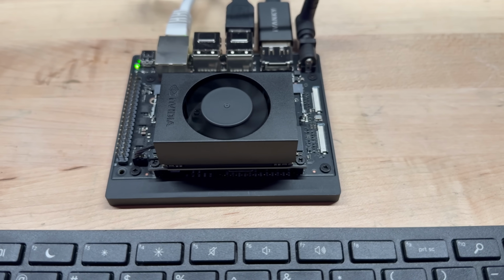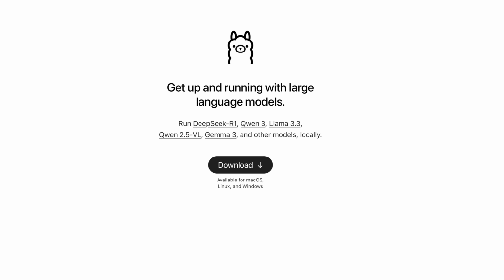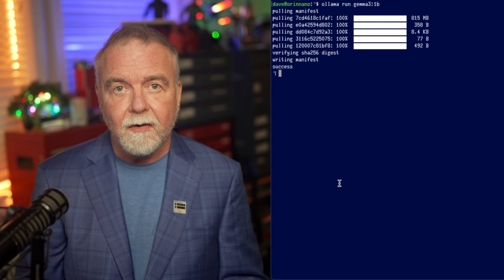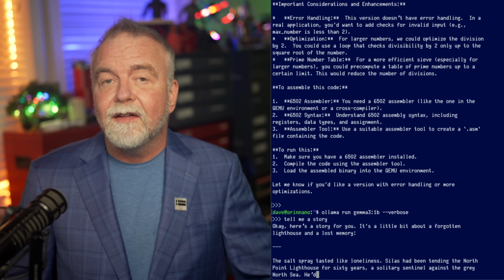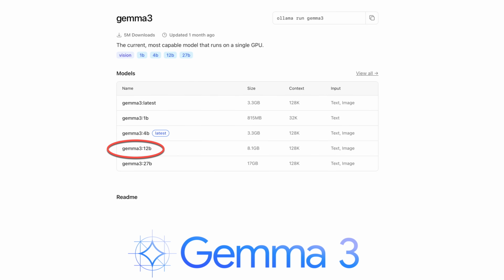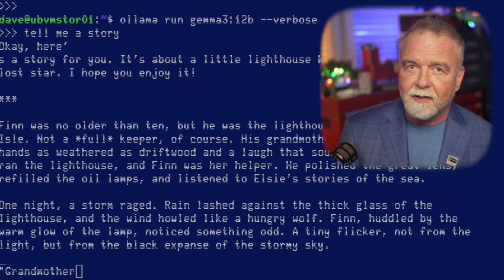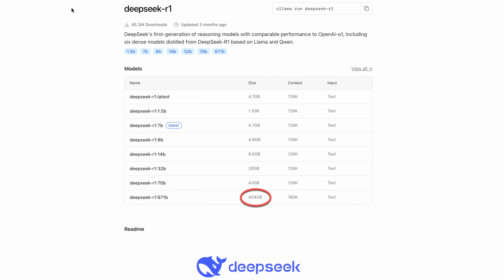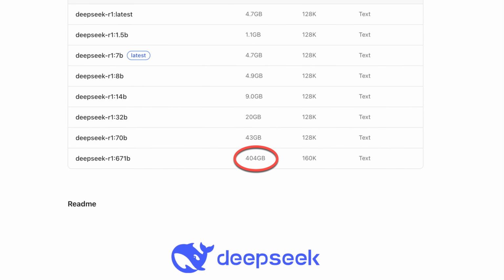Desktop AI Compared - From 2GB to 1024GB, Deepseek R1, Gemma3, and More!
Dave compares multiple desktop AI models running at various hardware price points from 2GB up to 1TB of memory and reveals the performance of each.

Free Sample of my Book on the Spectrum